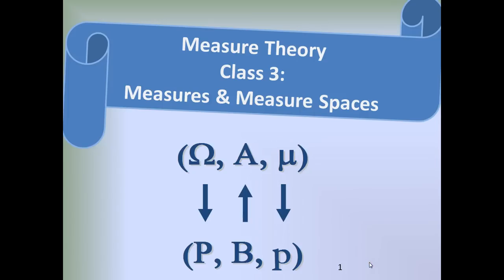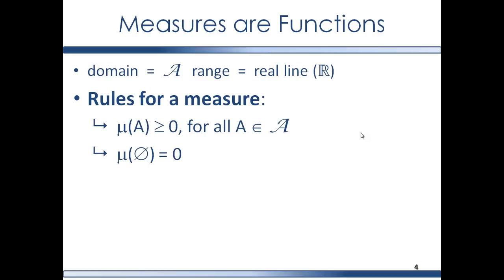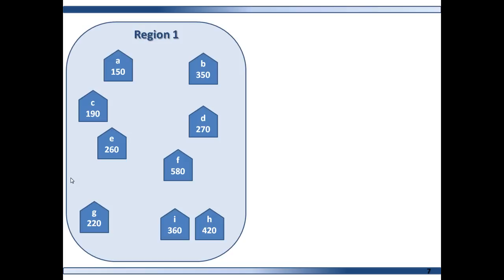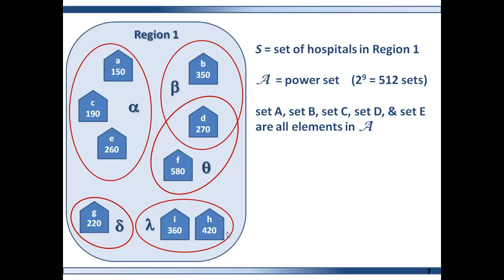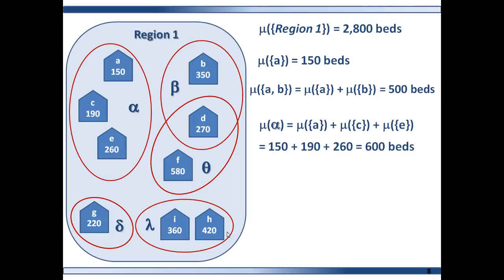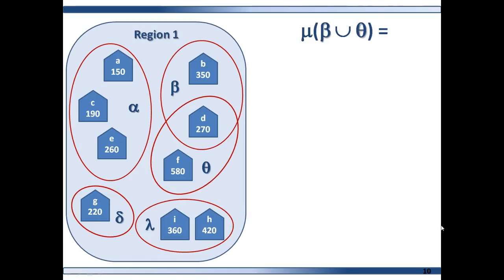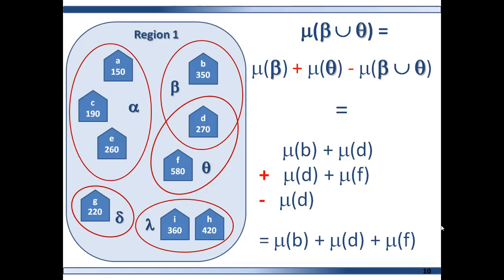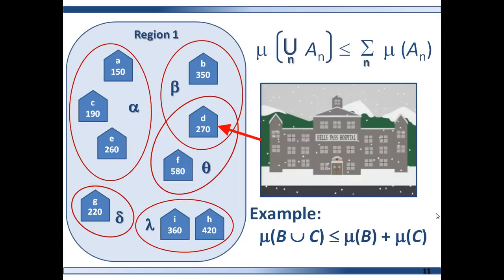Measure Theory for Applied Research (Class.3: Measures & Measure Spaces)